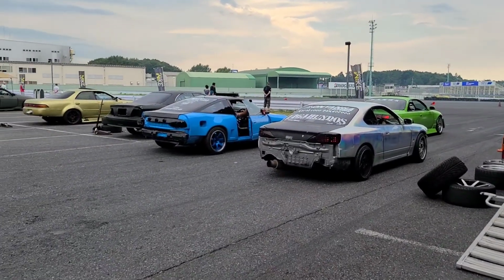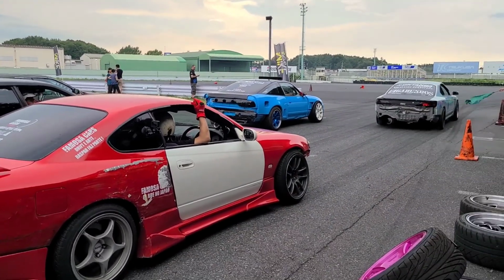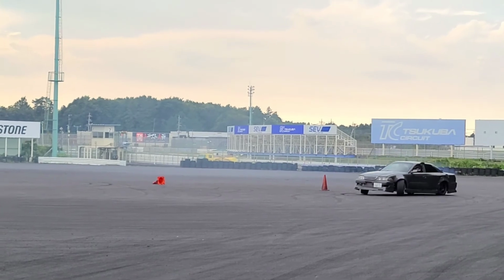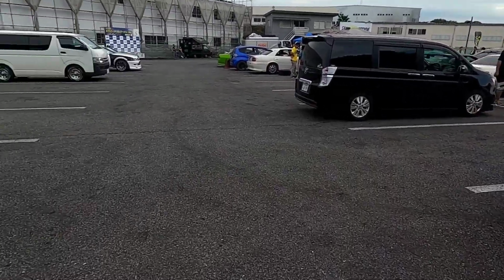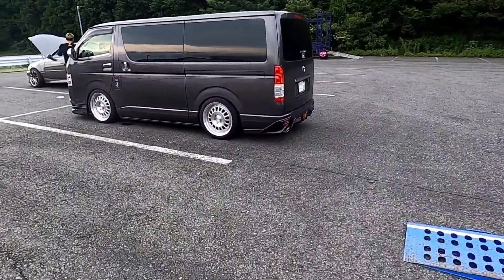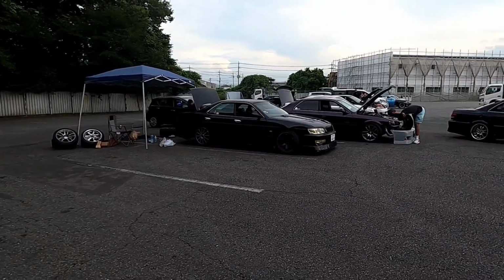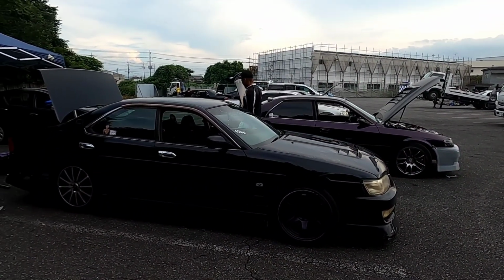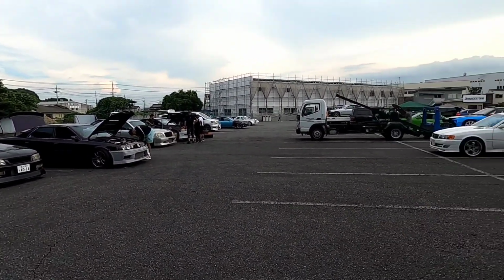Mike Racing Drift Event | Drifting at Tsukuba Circuit Gymkhana Side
Today we'll be watching some raw drifting at Tsukuba Circuit but at the gymkhana side. Big open skid pad where all levels of drifters can come and shred there S14, S13, jzx100, S15's and many other unique cars and builds.

This event is held by Mike Racing and it's a very fun place to come and hang out with friends and all drift together.

For more cool photos of cars and videos please visit my

Also don't forget to browse through the channel for more videos!